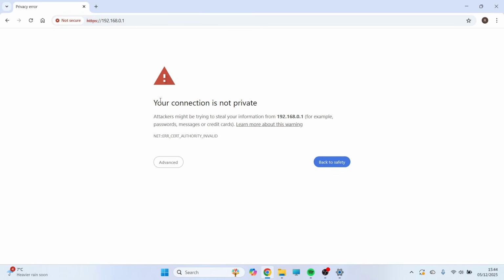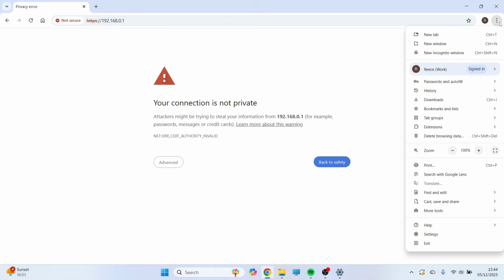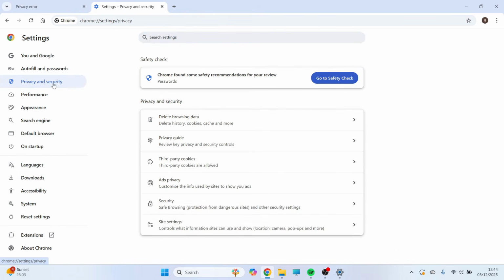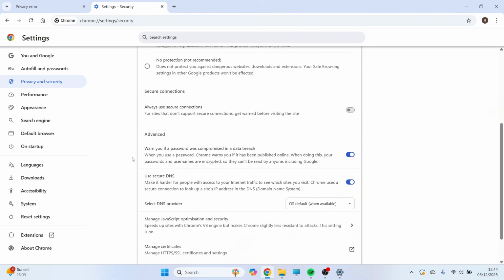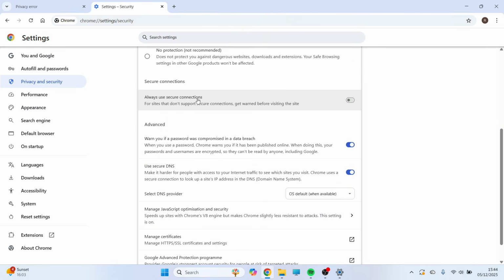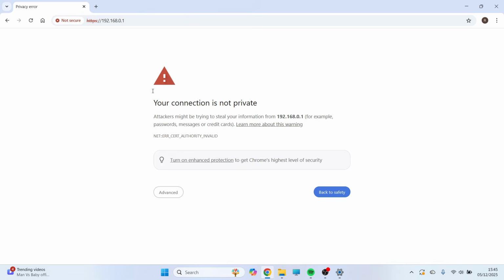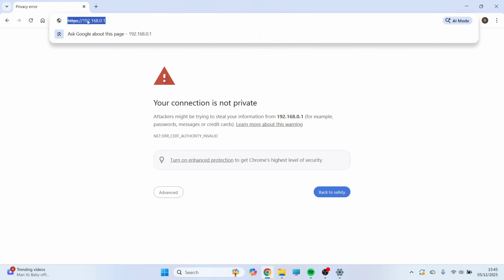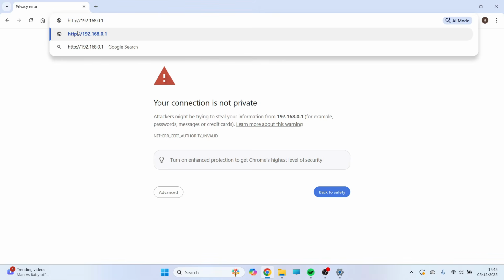How To Fix Your Connection Is Not Private In Chrome (Laptop & PC)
Learn how to fix the Chrome “Your Connection Is Not Private” error on Windows laptops and PCs. This guide covers SSL certificate issues, unsafe site warnings, and how to safely bypass the error when necessary.